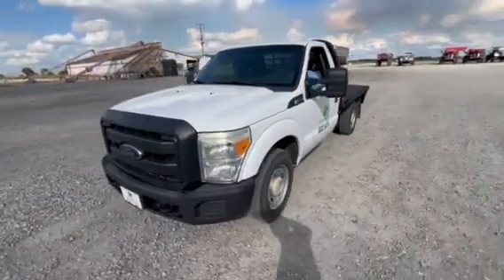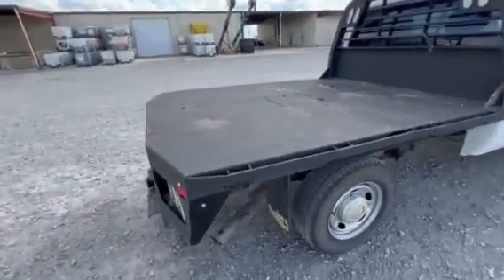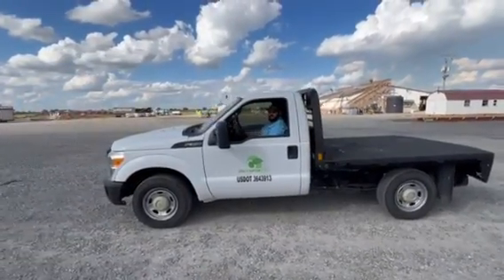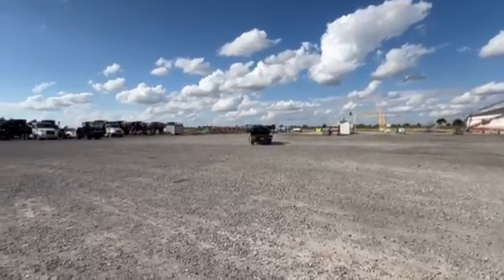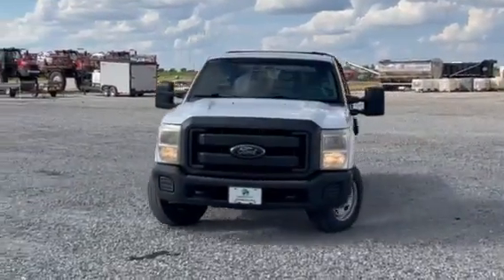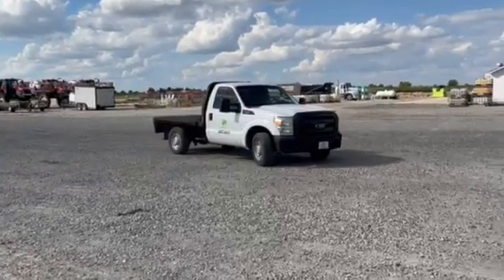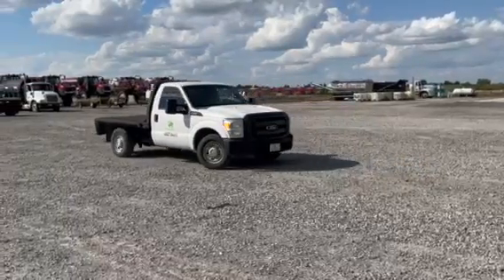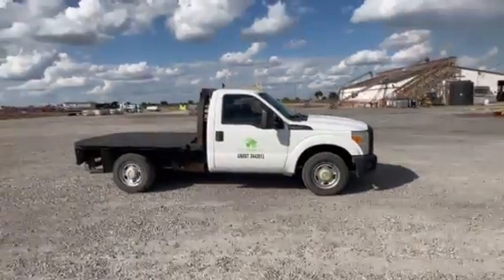2014 F-350 - Auction on 10/15/2024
To learn more about this 2014 F-350 and other items that will be in our 10/15/2024 auction, please follow the link below to Fastline's Auction